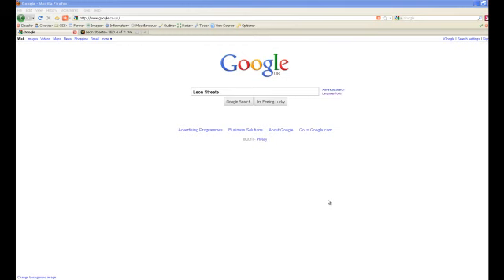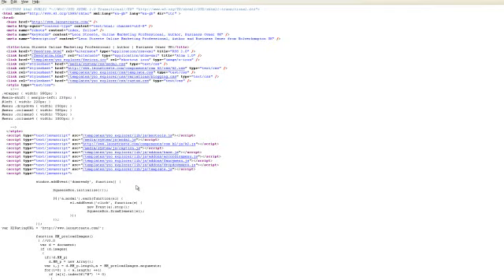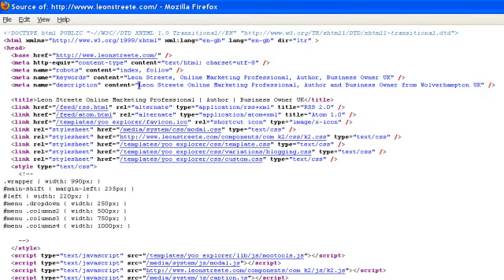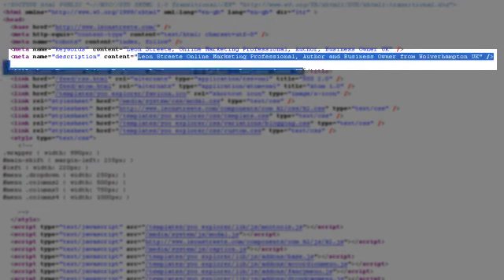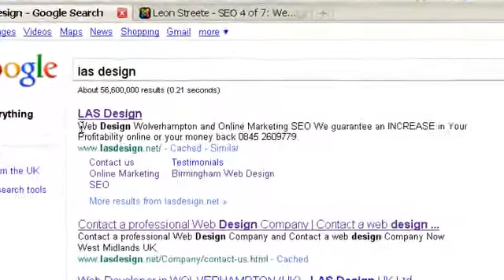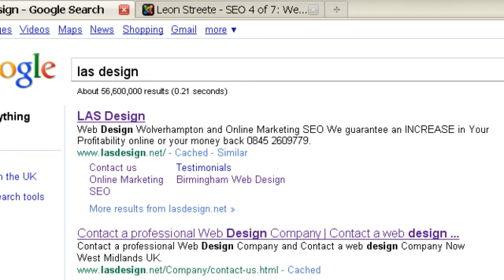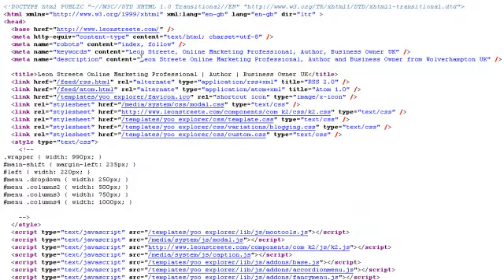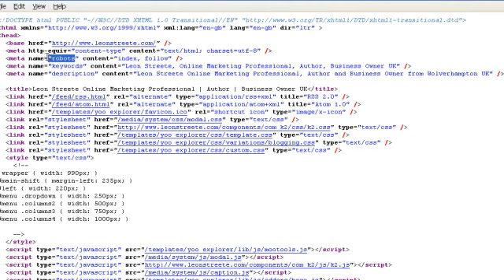Meta Tags SEO by Leon Streete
An overview of meta tags, where they are, what to do and how to use them for your Search Engine Marketing, by Leon Streete from LAS Design.